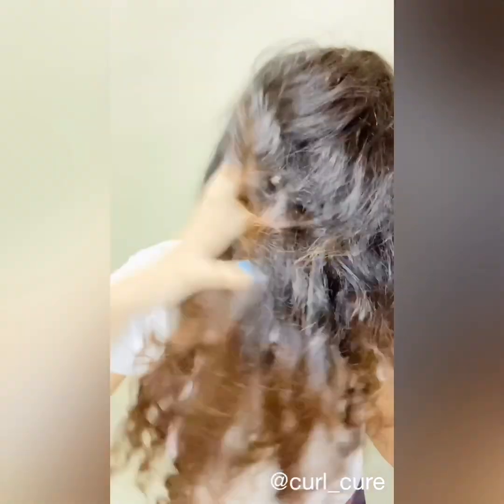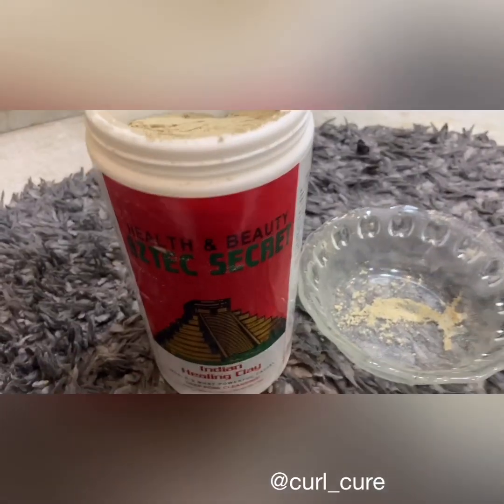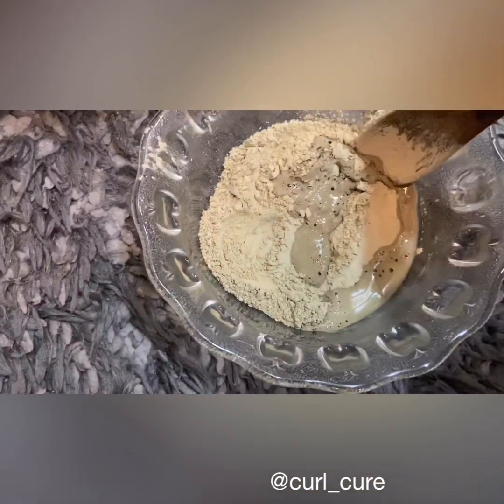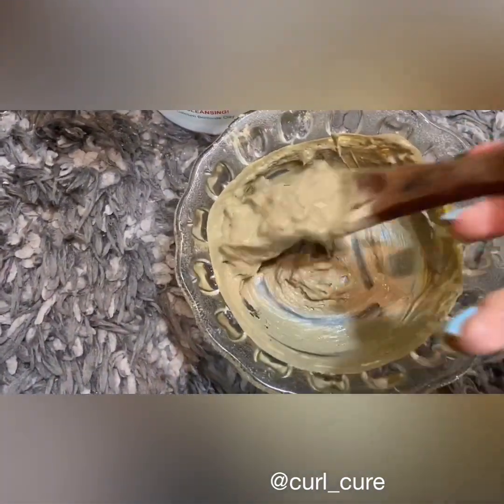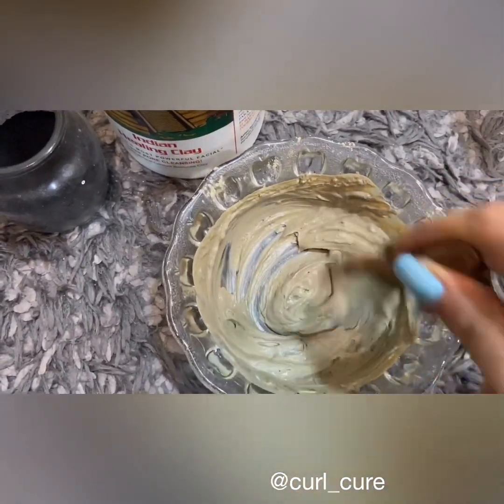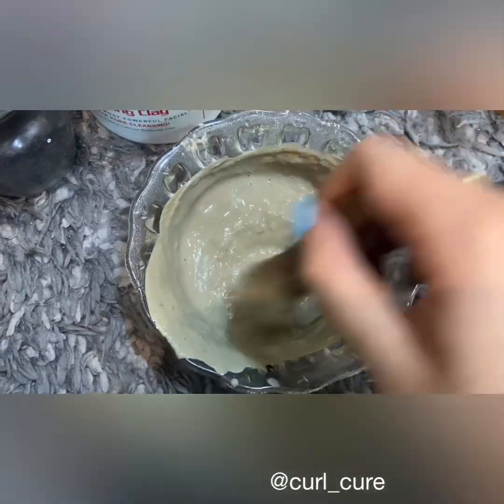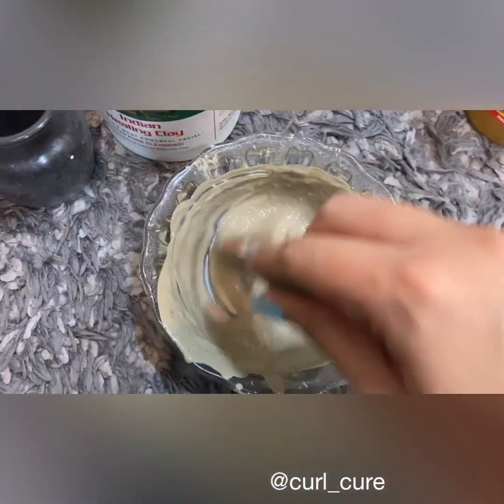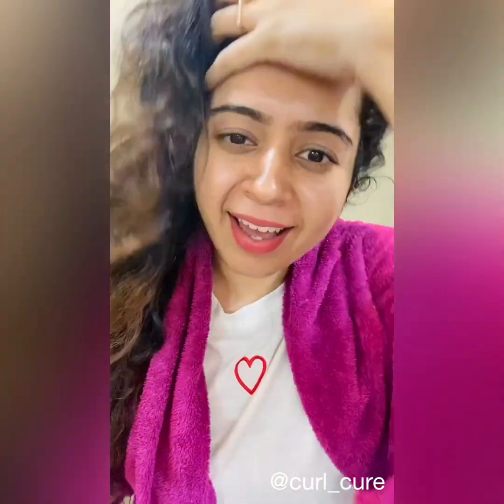DIY Hair Detox!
Hi guys!

Bentonite clay: Every product you use creates a thin shaft around your hair strands, that your regular shampoo cannot remove, hence clarifying your hair once a month is ideal to remove build up from products/dirt.
Bentonite clay is volcanic ash, that is used to remove dirt from within, for healthy scalp and hair. (Its great for DIY face masks as well, especially for oily skin) .
Charcoal: Another good detox ingredient, it’ll purify your hair as it does with face and teeth as well! .
Apple cider vinegar: ACV activates the clay and maintains your hairs PH balance.
Oil: For nourishment (optional) .
Do this once a month and you’ll see your hair POPING! .
Any hair type can use this, do let me know if you try it!
All the ingredients are updated on the amazon store

Struggling to manage your curly/wavy (frizzy) hair? Enrol today and start your CURLY/WAVY hair journey! ❤️ DM now for details!
We give you a personalised consultation with your hair care
Note: All the products recommended will be 100% natural and free of chemicals